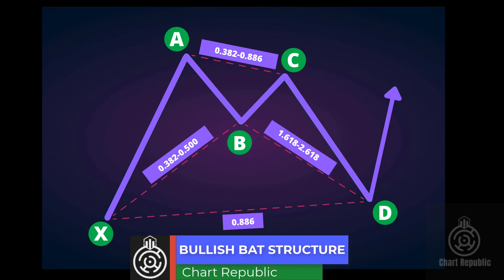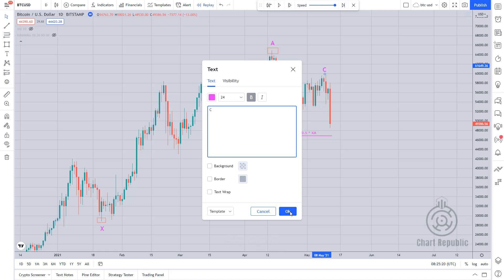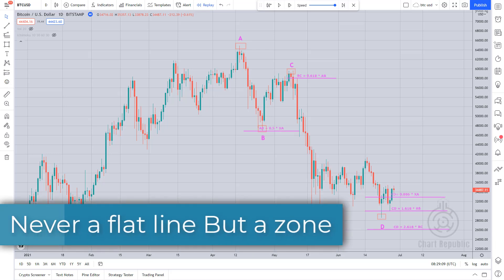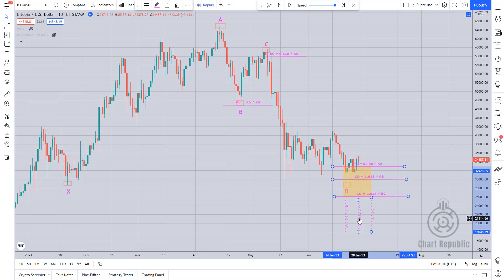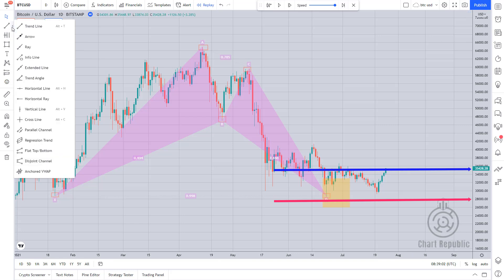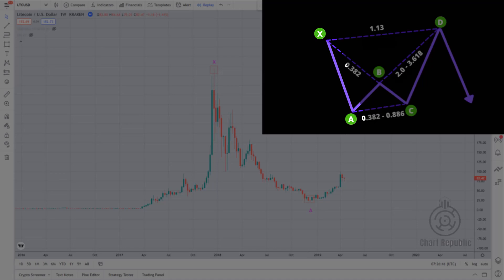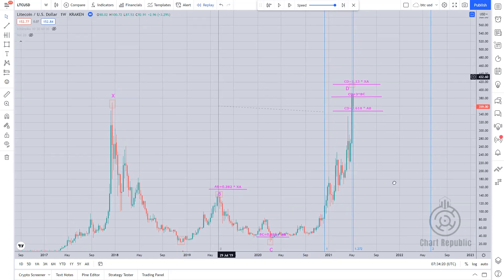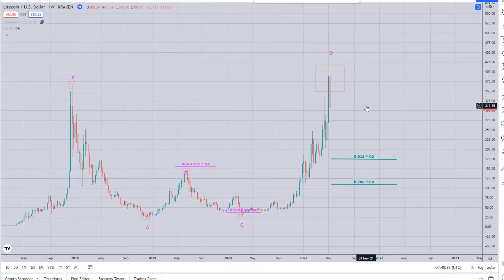Harmonic Trading - Part 2 : How to Trade Bat and Alternate Bat Patterns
This video is the second part of the harmonic Patterns A-Z course. At the beginning of this section, I introduce the different components of a bat pattern, And then, in the second part of the video, we will get acquainted with how to trade with another variation of this pattern called alternate bat.
Contents Of This Video :

00:00 - How To Trade With A Bat Pattern
02:35 - Use The Fibonacci Time Zone In The Bat Pattern
05:25 -  How To Trade With An Alternate Bat Pattern
07:20 -  Use The Fibonacci Time Zone In The Alternate Bat Pattern